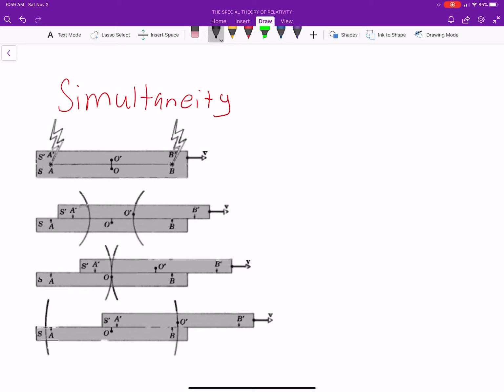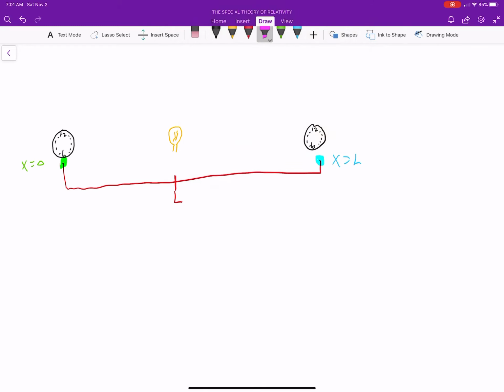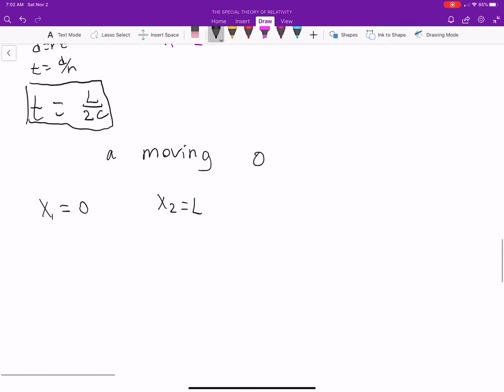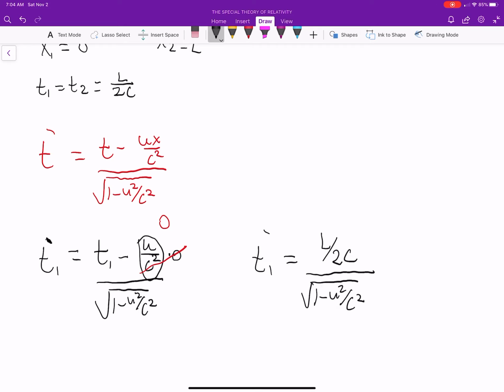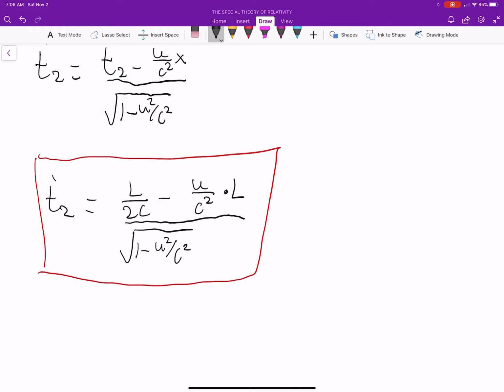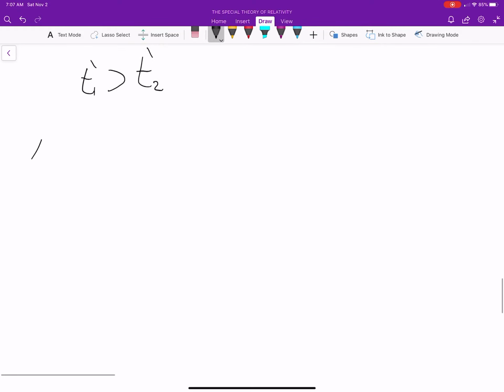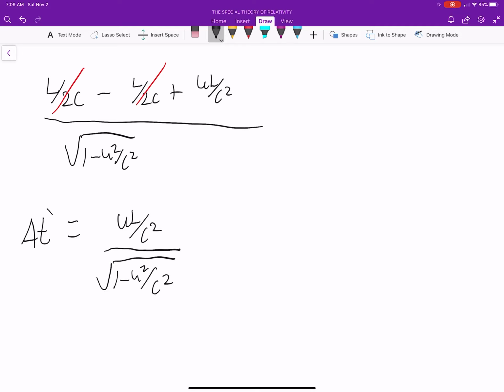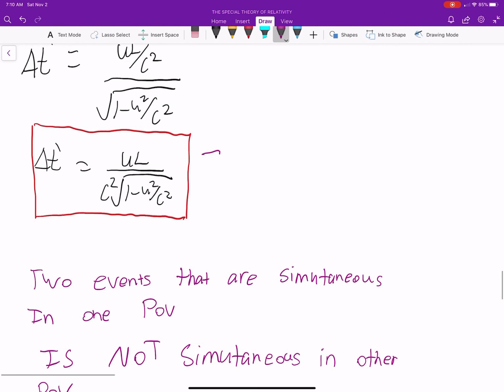Intro to Modern Physics: Simultaneity and Clock Synchronization